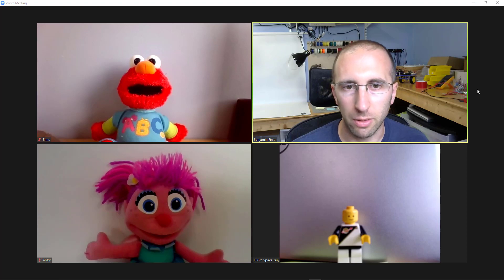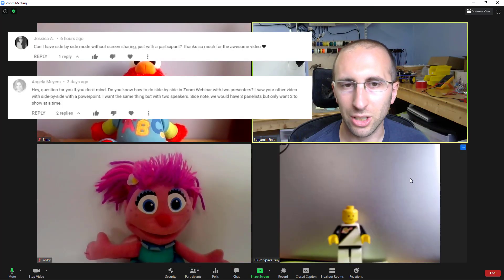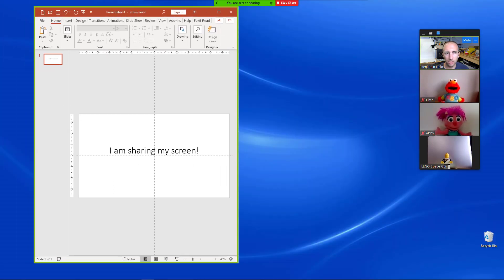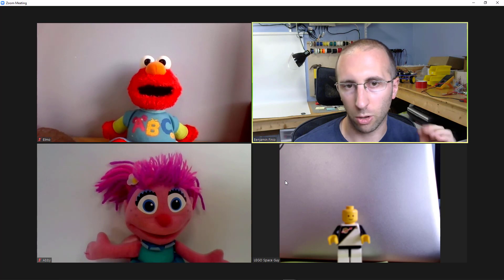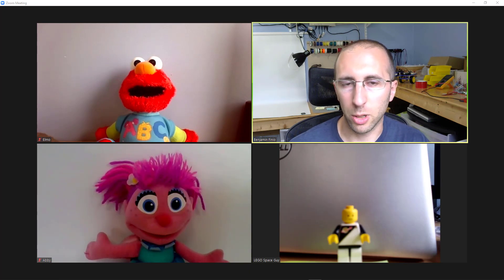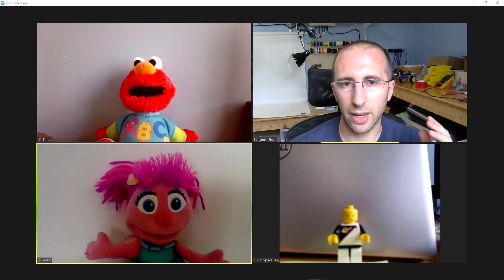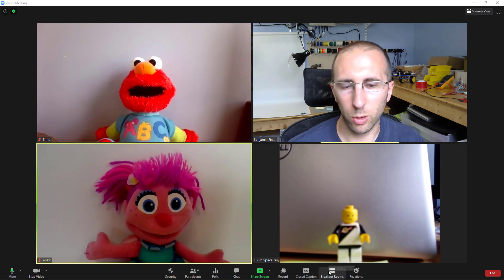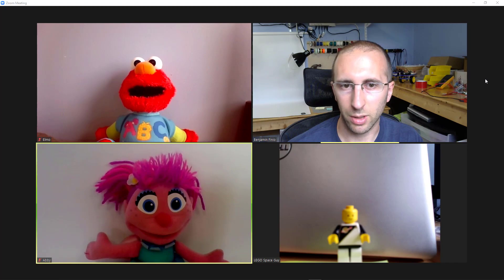5 Things You CAN'T Do In Zoom (UPDATE - you can now do some of these things, see comments)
This video goes over five things you CAN'T do in Zoom. Hopefully this will save you some time if you were trying to do one of these things, and if someone from Zoom sees this, maybe they'll consider them as feature requests! These are all based in questions I've gotten in comments on my other Zoom tutorials

0:00 - Intro
0:35 - Can I rearrange the participants in gallery view?
1:12 - Can I get side by side mode when I'm sharing my own screen, or of me and just one other participant?
3:40 - Can I see a preview of what's being recorded?
4:43 - Can I force participants into a certain view (side by side, speaker vs gallery, etc)?
5:57 - Can I rapidly toggle between two shared screen options?
7:13 - (OK that's six things) - can participants join different breakout rooms on their own?